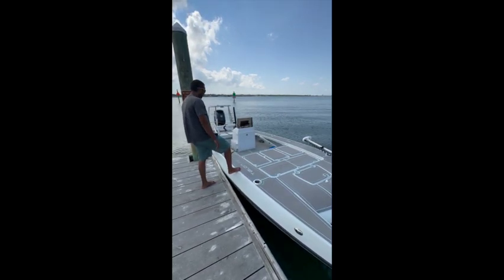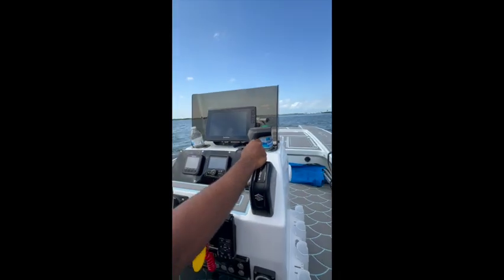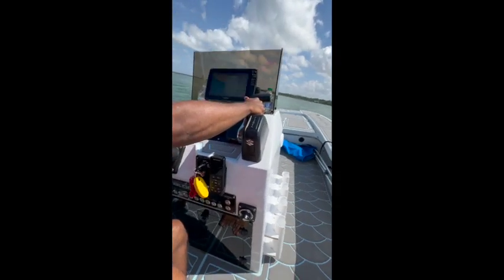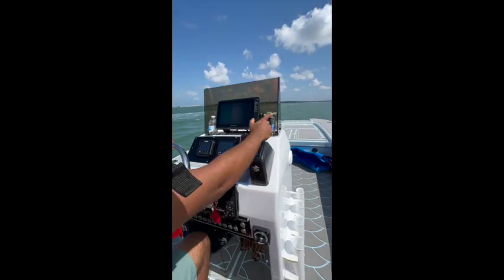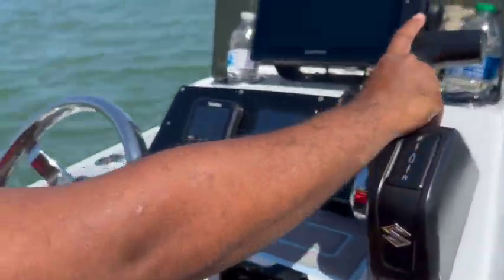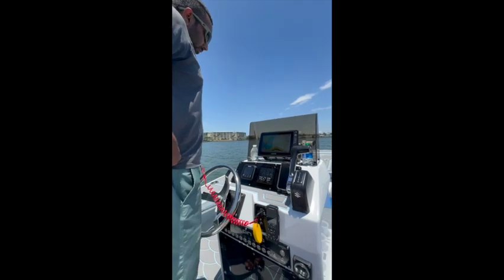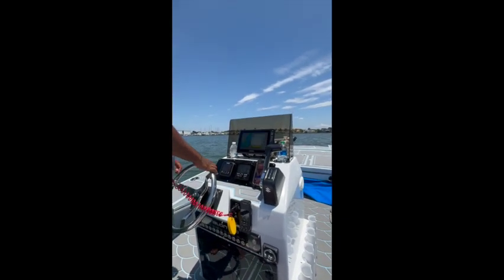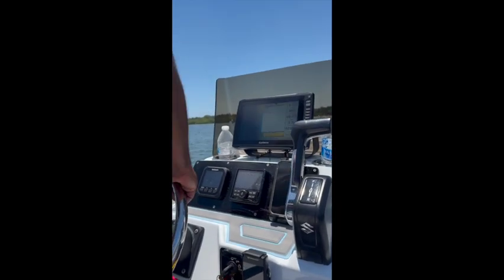Maximize Speed: Fine-tuning Props On The Talon F20 For Ultimate Performance!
Maximize Speed: Fine-tuning Props on our talonF20 in the intercoastal  speed testing which is always fun, anyway we will check out a couple of different props and try and work out what would be optimum on Maximillian's newly restored Talon F20. Welcome to MAX's Mean Machines, your ultimate destination for jaw-dropping custom builds and adrenaline-pumping rides! Based in sunny Florida, join our family adventures as we showcase our street legal Monster Cars, we also have supercharged cars like our 55 and more check out the 57 Chevy, 68 Barracudas, Camaros, and more. But that's not all – buckle up for thrilling performances from modern marvels like the legendary Hummer H2. Follow along with our step-by-step videos on how to every section of our projects . Alongside our automotive escapades, peek into our lives filled with boat adventures, fishing expeditions, our  animal collection, tantalizing cooking tutorials, and behind-the-scenes action at our upholstery shop.